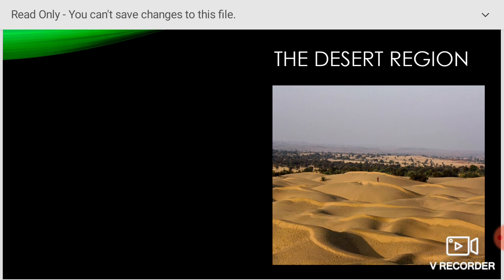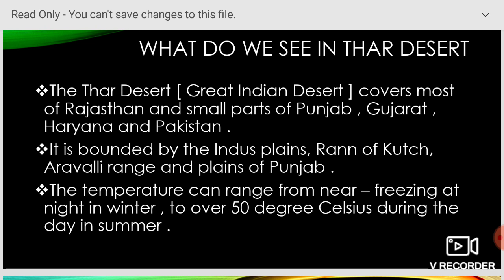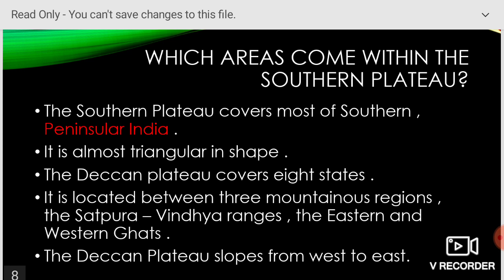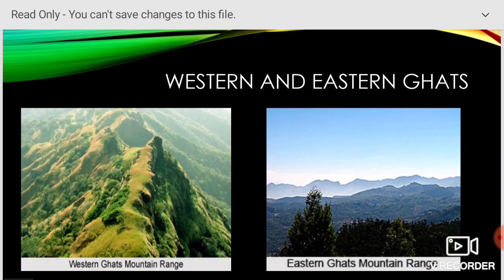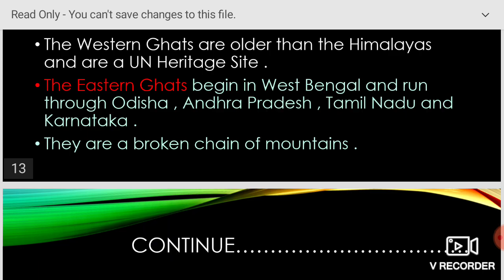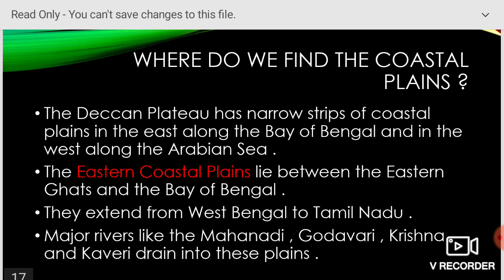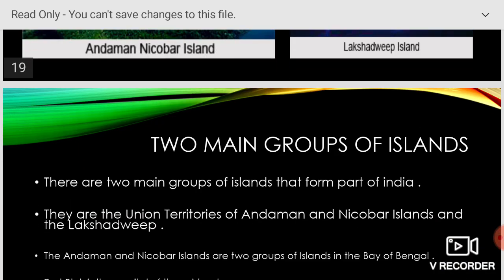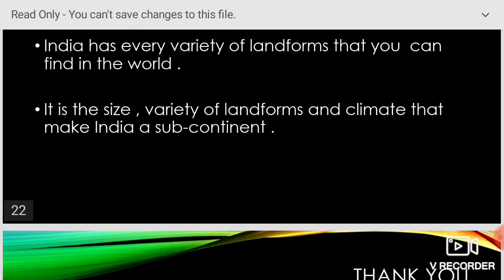INDIA : PHYSICAL FEATURES PART II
Social Studies std.4 CBSE